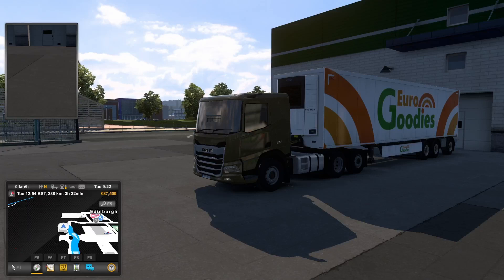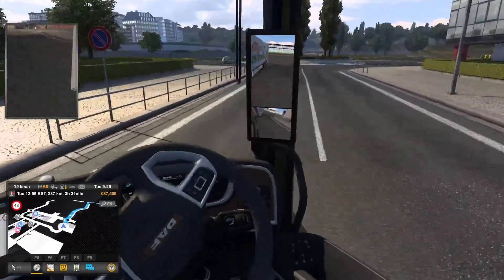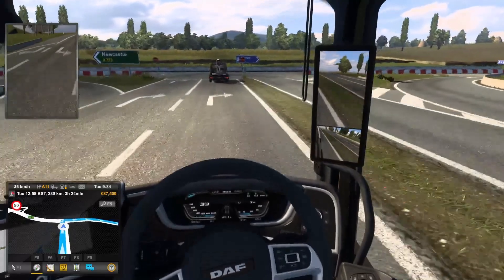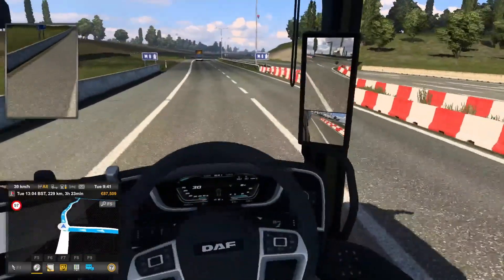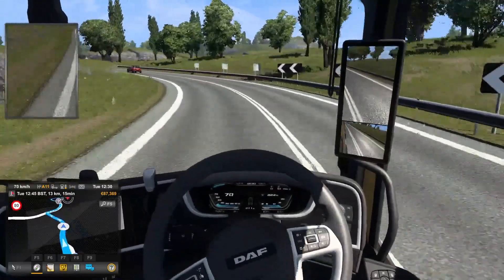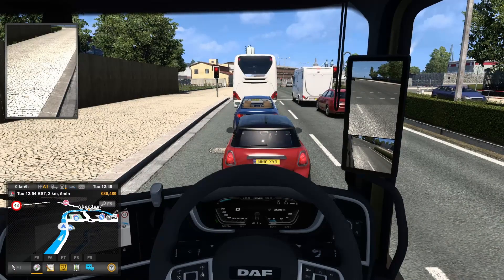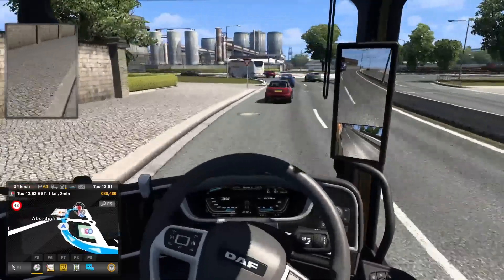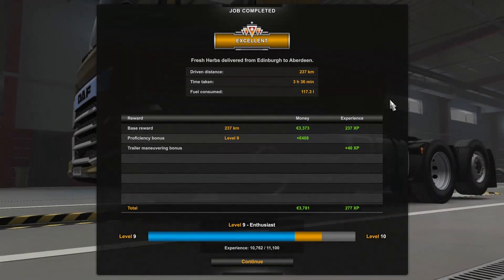Transporting Fresh Herbs From Edinburgh To Aberdeen In Euro Truck Simulator 2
Hey guys, welcome back to another ETS2 video. Today, we are transporting Fresh Herbs from Edinburgh (GB) to Aberdeen (GB). So if you guys enjoy today's video, smash that like button, subscribe if you're new, turn on post notifications, and set it to ALL that way you get notified every time a new video releases, we go live, or we produce a new short. Also, make sure to join our amazing Discord Community.